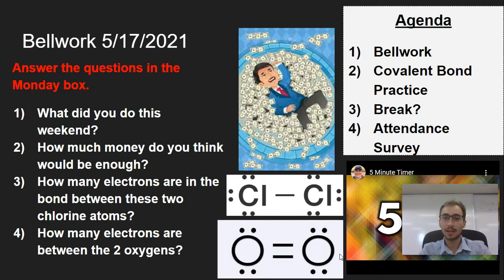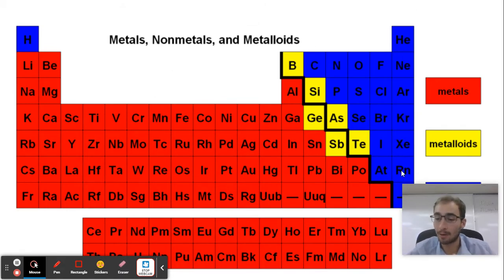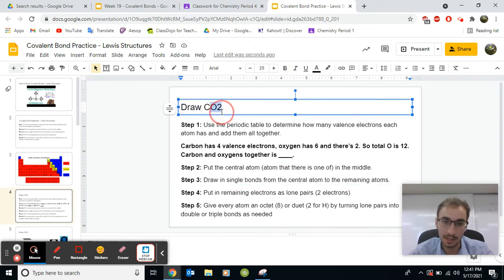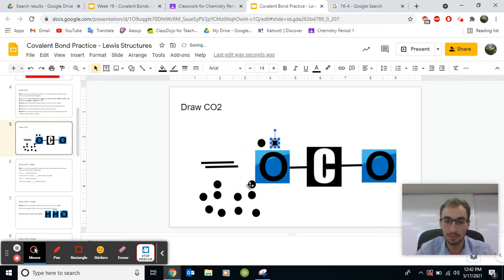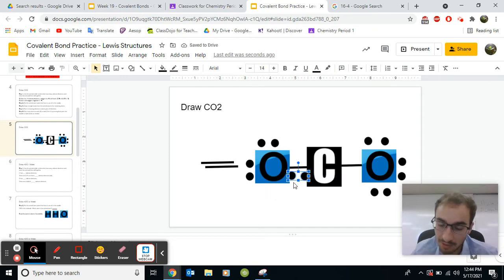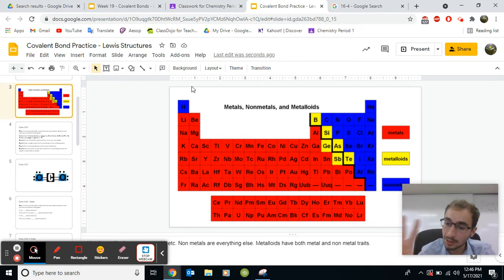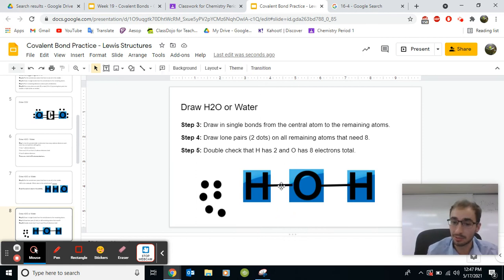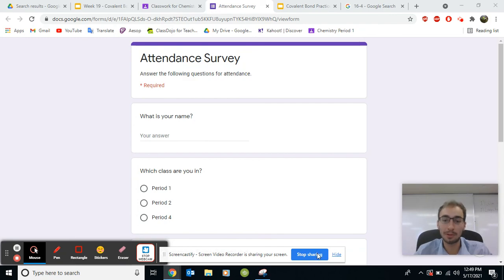How to Draw Covalent Bonds - Using Lewis Structures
Students will learn to draw covalent bonds using lewis dot structures and must incorporate their knowledge of the periodic table, bonding, and the octet rule.